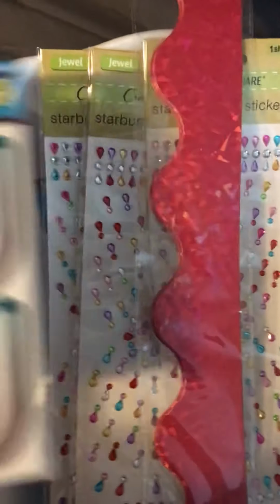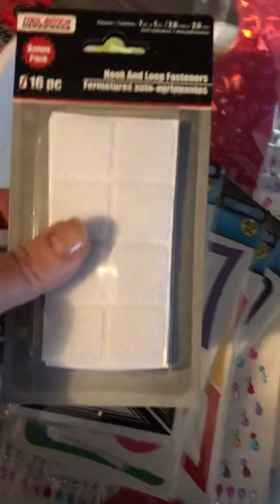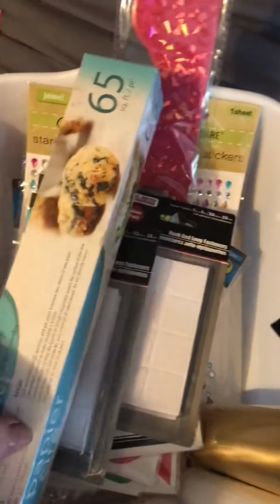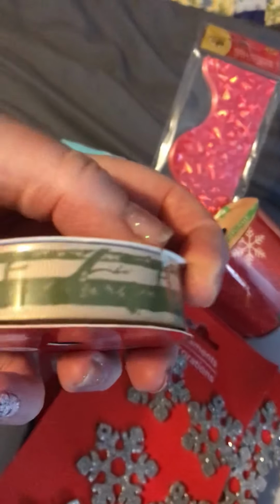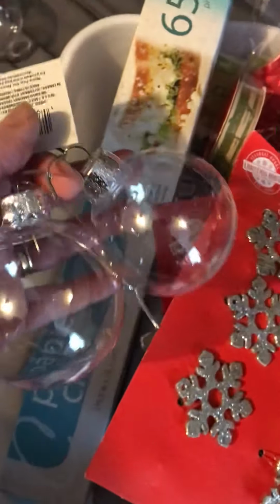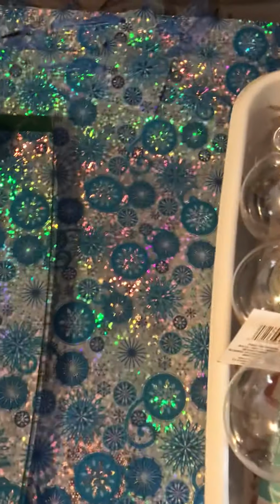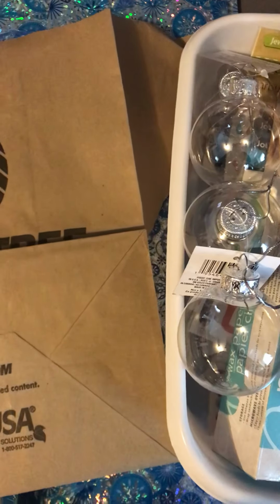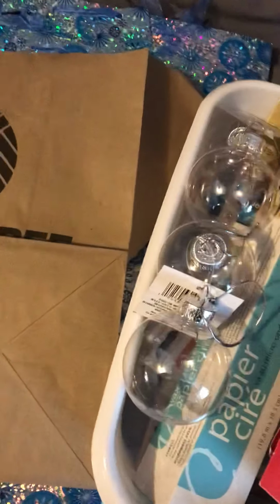(319) HAUL dollar 💵 🌲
Another video you may like:
60+ways to use paper strips 1” or less: